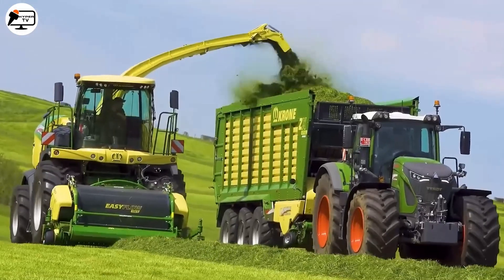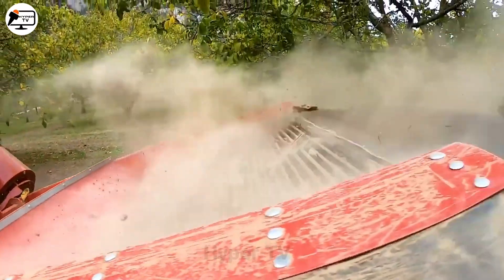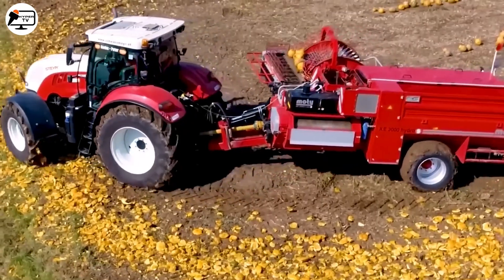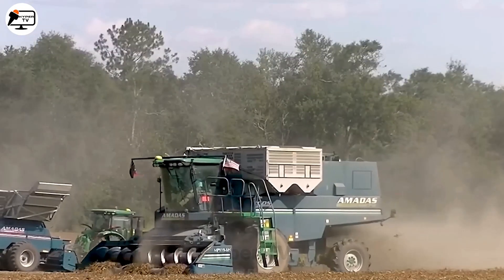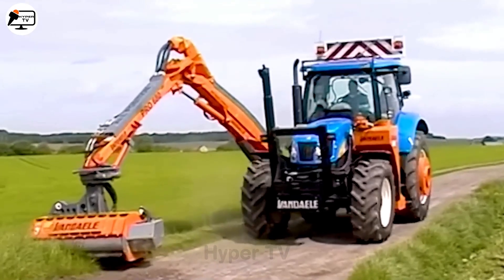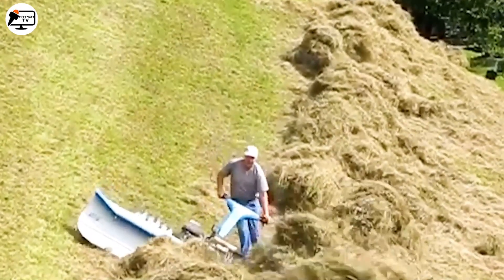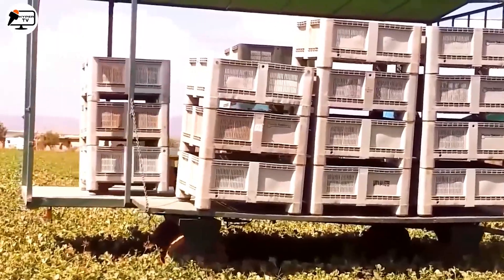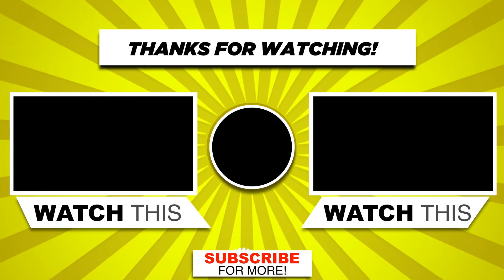150 Futuristic Agriculture Machines And Tools: Revolutionizing Farming in the 21st Century ▶ 014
🚜💡 Welcome to the future of farming! In our latest video "150 Futuristic Agriculture Machines and Tools," we're taking you on an in-depth journey into the world of modern agriculture technology. 🌽🌾

Prepare to be amazed by innovative designs, unrivaled efficiency, and technology that's changing the face of farming worldwide. These futuristic machines and tools are not just conceptual, they are revolutionizing the agriculture industry, paving the way for smarter, more sustainable practices.

In this video, we feature 150 cutting-edge technologies, each with unique capabilities that make farming more efficient, sustainable, and profitable. From autonomous tractors and drones for precision farming, to AI-driven hydroponics systems, to state-of-the-art soil sensors, these technologies are truly transforming agriculture as we know it. 🌍🛸🌱

Join us as we explore each of these incredible tools, delving into their capabilities, features, and the ways they're revolutionizing agriculture. With this video, you'll gain insights into the new-age farming technology that's set to redefine the agriculture industry in the coming years.